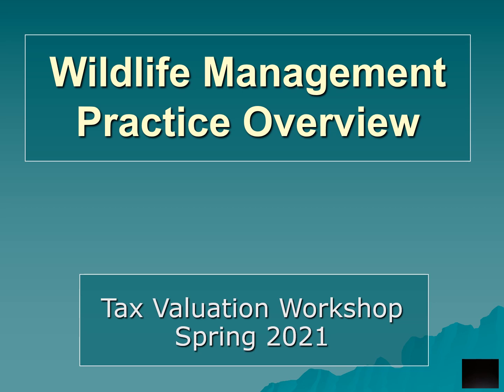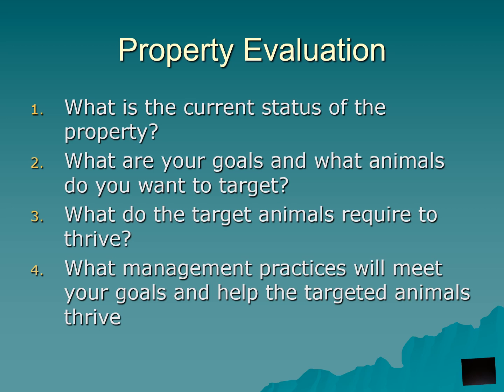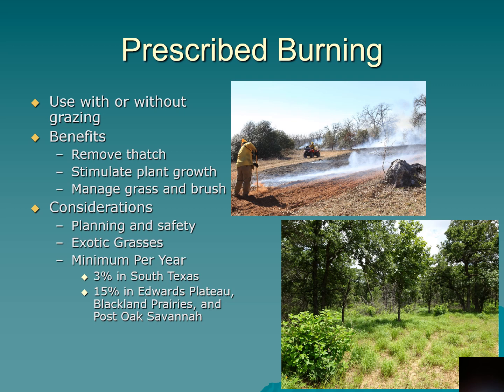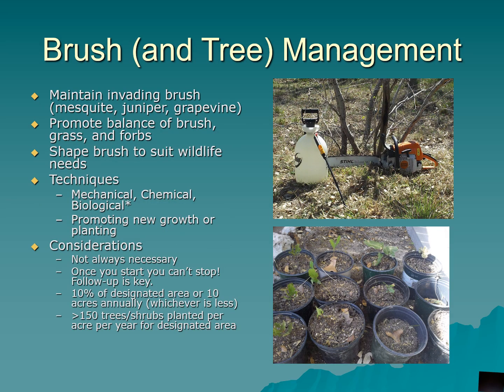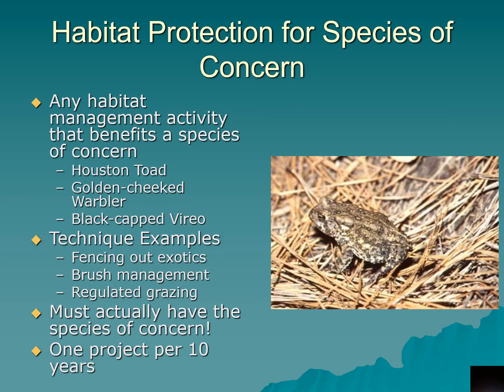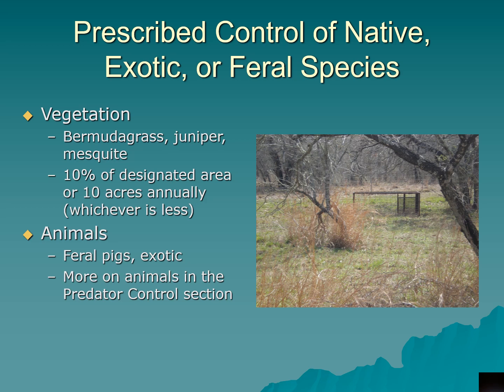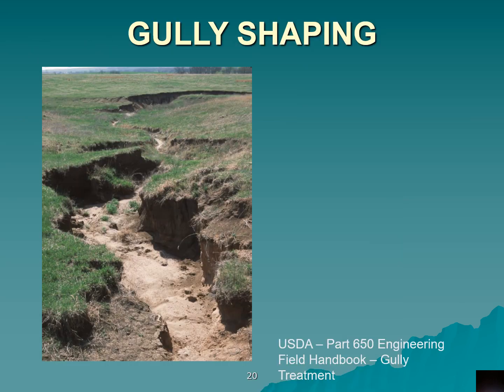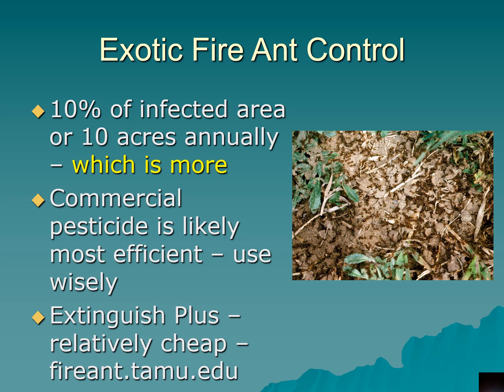Habitat, Erosion & Predator Control - Texas Post Oak Savannah Wildlife Tax Valuation (3/5)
Texas Wildlife Tax Valuation Post Oak Savannah Workshop 2021

To find more information, specific guidelines, links to the tax code, FAQ, and forms